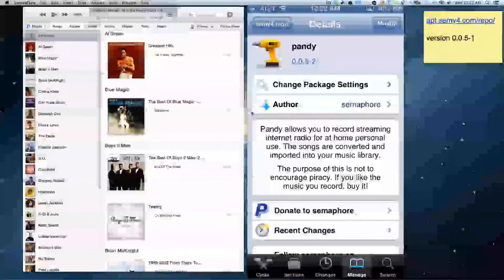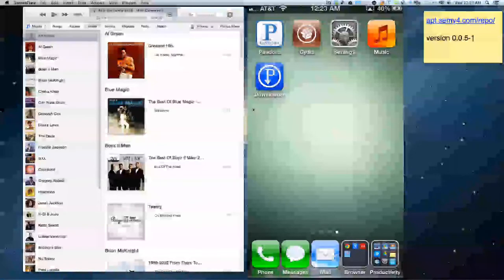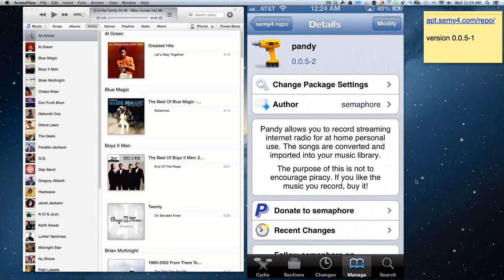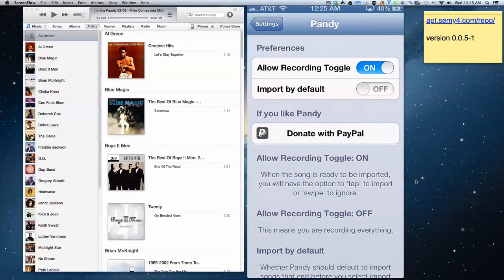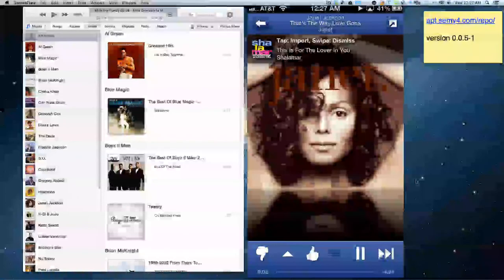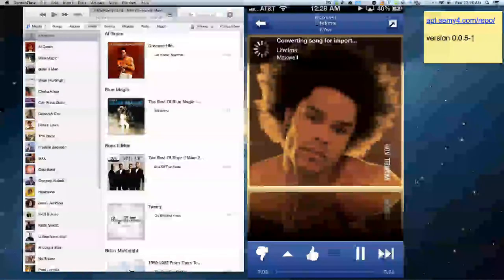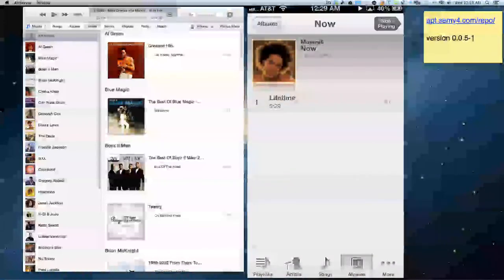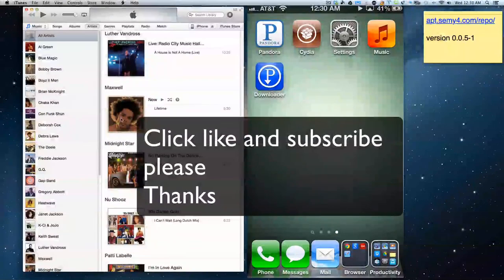Pandy 0.0.5-2 it's like installous for music Part 2 Rip Pandora Songs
remake of the Pandy video for version 0.0.5-2. new and improved user interface with new layout and features

**update Pandy 0.0.5.-2 is dead but u can get 0.0.4-2 still available in insanelyi  repo